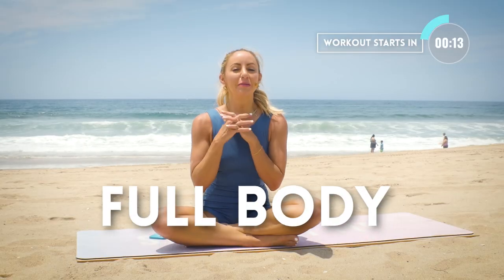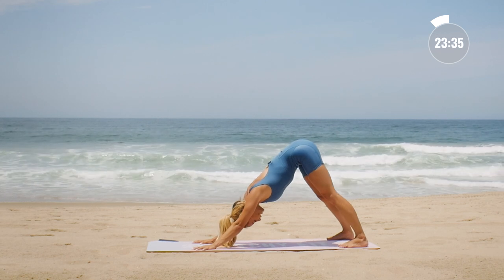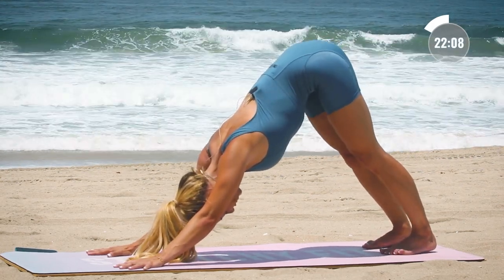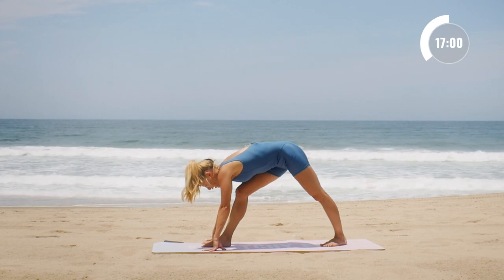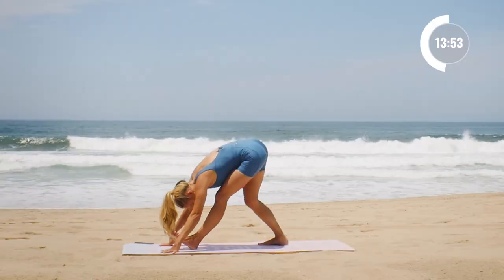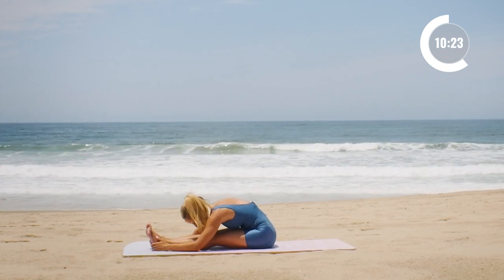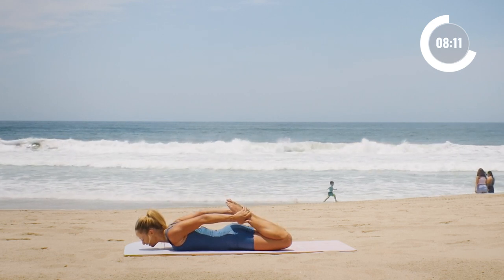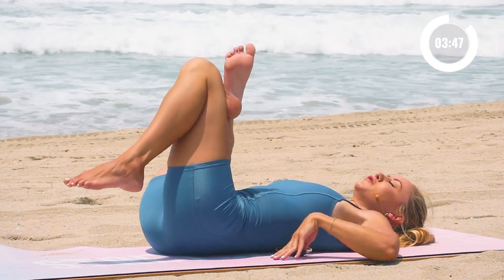25 Min Full Body Stretch Routine | Feel Good Morning/Evening Yoga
Hi Love!

Browse Collection 🔥 Download the STRETCHY FIT App 🔥 Get Lean, Toned, & Stretchy with my proven home fitness system

This full body 25 minute full body stretch routine will have you feel better and reduce tightness and soreness. These full body cool down exercises can be done after a workout or if you are feeling tight in the morning. It’s time to relax your muscles, get rid of muscle pain and increase your flexibility.

FREE CHALLENGES!